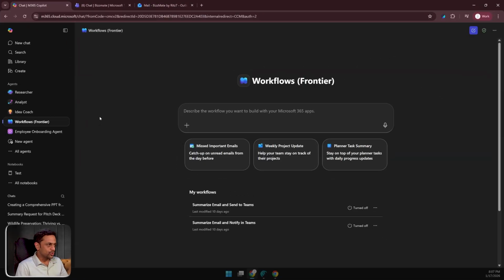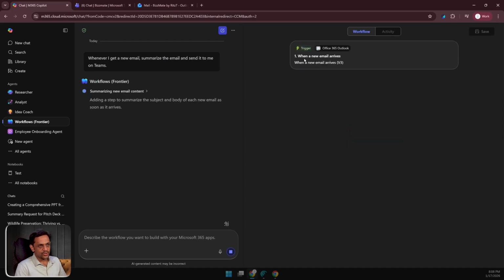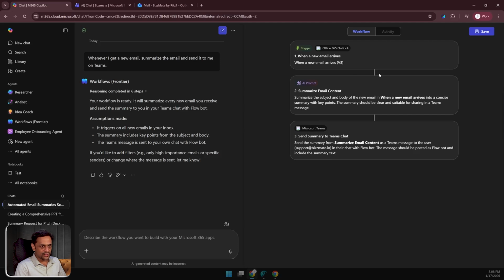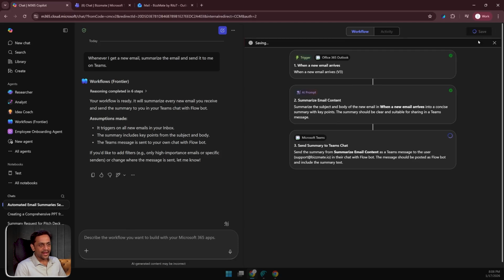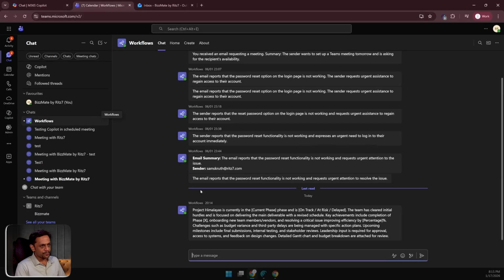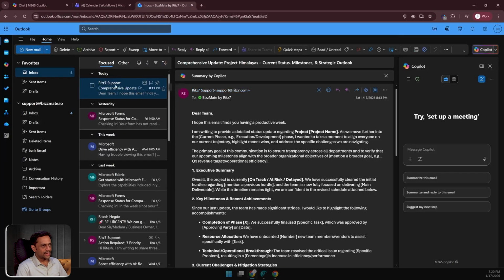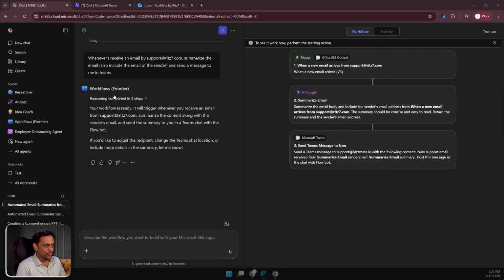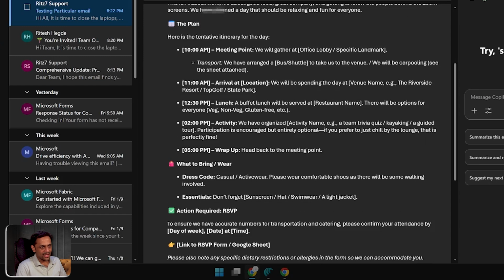Automate Your Work Using Microsoft Copilot Workflows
Create custom Microsoft Copilot workflows to automate email summaries and Teams notifications.

In this video, learn how to build custom workflows with Microsoft Copilot to automatically summarize emails and send notifications to Microsoft Teams, boosting your workplace productivity.

In this tutorial, you'll learn:
✔️ How to create custom workflows using Microsoft Copilot agents
✔️ Automating email summarization from Office 365 Outlook with AI prompts
✔️ Sending email summaries directly to Microsoft Teams channels or chats
✔️ Filtering workflows to trigger only on emails from specific senders or domains
✔️ Testing and validating Copilot workflows to ensure smooth automation

If you work in the corporate world, use Outlook daily, or feel buried under emails, this video will completely change how you manage your inbox.

Who this video is for:
* Corporate professionals
* Students preparing for corporate roles
* Managers and team leads
* Anyone using Outlook daily

📌 This is part of a larger Microsoft Copilot series where we break down how to use Copilot across Outlook, Excel, Word, OneDrive, and more — in just 10 minutes a day.

How many emails do you deal with every day?